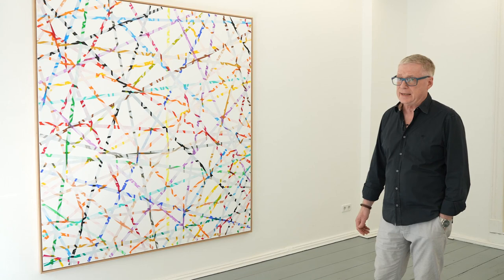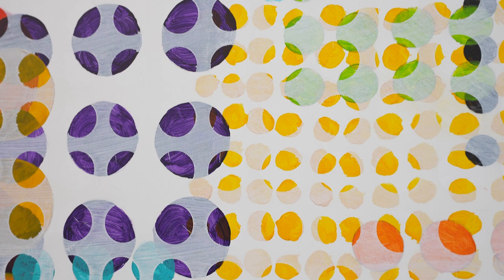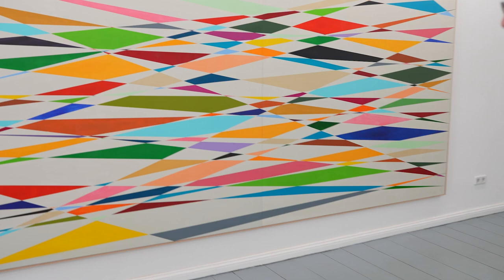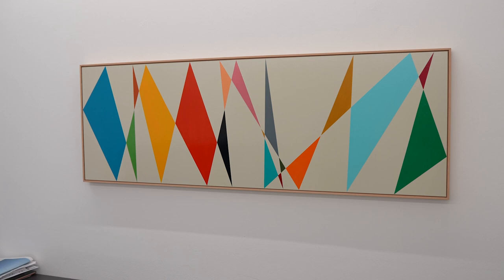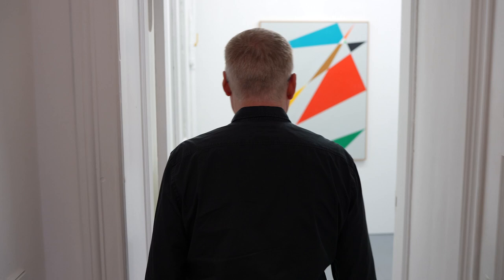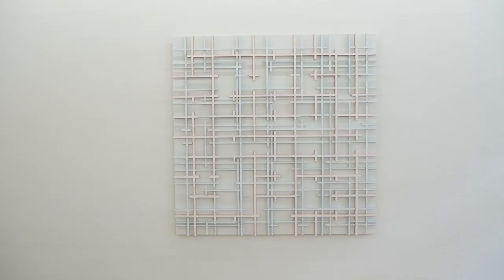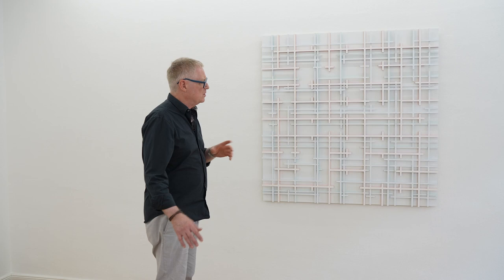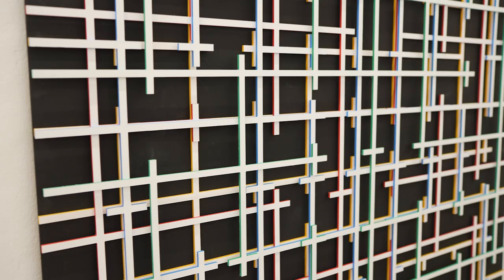Exhibition Tour | BEAT ZODERER | From the Disappearance of Color into the Lightness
Exhibition Tour
BEAT ZODERER
From the Disappearance of Color into the Lightness
28 Apr – 24 Jun 2023